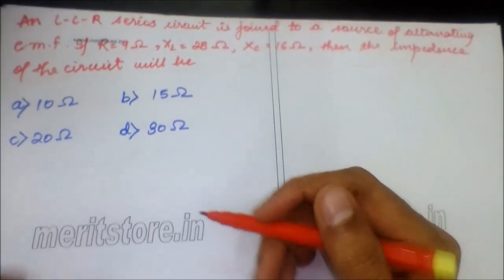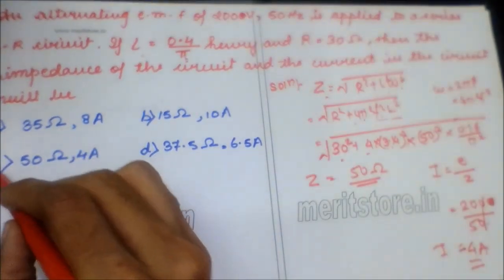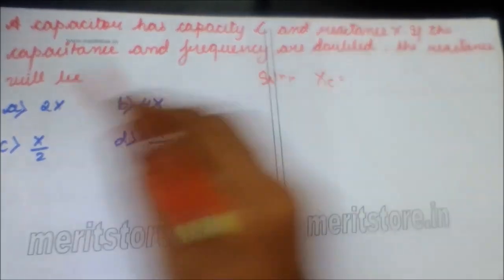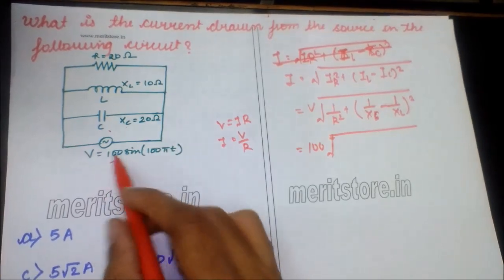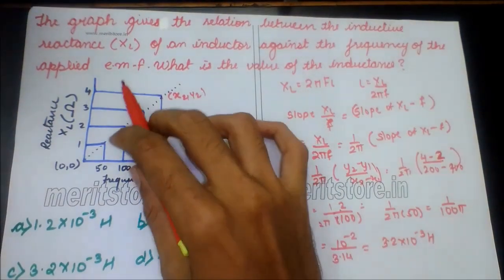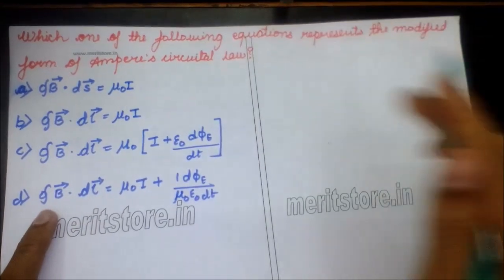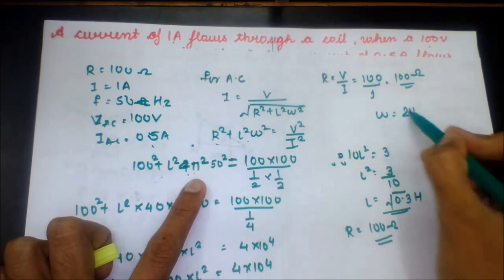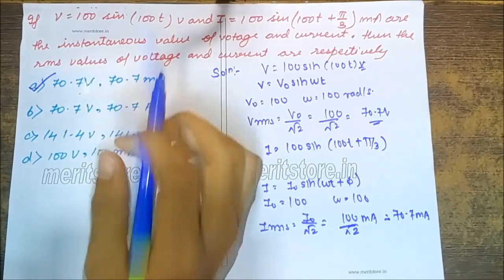Alternating Current - Level 2 MCQs | NEET & JEE